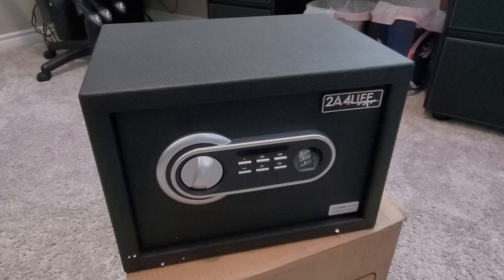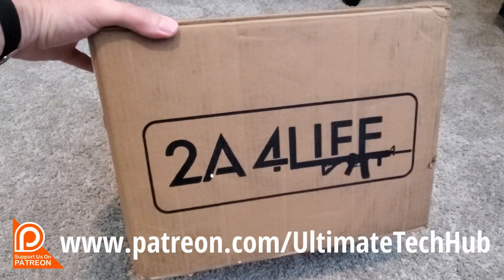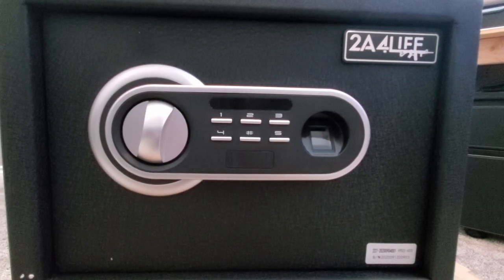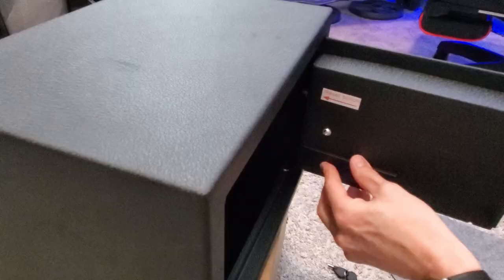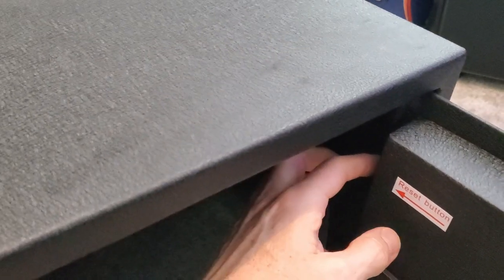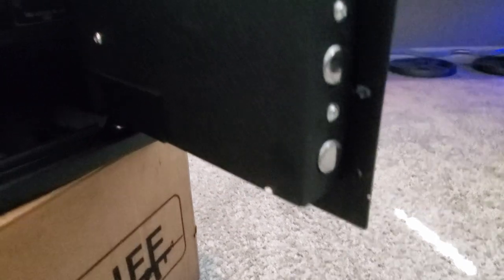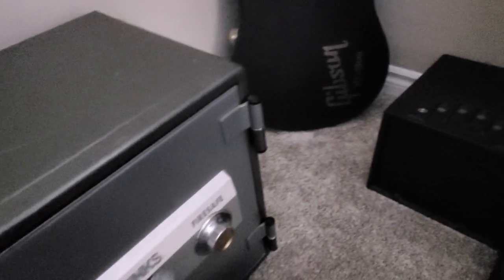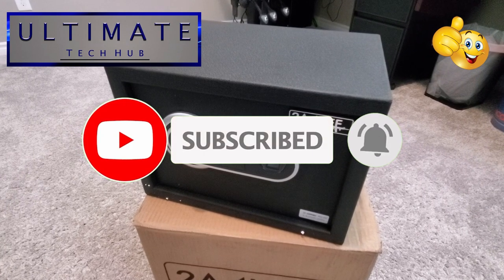2A4Life Biometric Safe Review - Best Safe 2021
Welcome back to The Ultimate Tech Hub. On today's episode we will unbox, setup and review this Biometric Safe from 2A4Life. This Safe retails for $169.94. If you have any questions about this video please leave them in the comments down below. Thanks again for watching the Ultimate Tech Hub Channel!

Great Deals on more 2A4Life Products:
2A4LIFE Gun Magnet Mount Holder
2A4LIFE Shoulder Gun Holster Deep Concealment
2A4LIFE Gun Magnet Mount Holder
2a4life Ankle Gun Holster for Concealed Carry

25' 25 FT Feet Aluminum Telescoping Flagpole Kit with The United States of America USA Flag

Great Deals On other Biometric Safes:
Viking Security Safe VS-50BLX Large
Biometric Gun Safe for 2 Pistols
Stalwart Electronic Safe with Fingerprint Lock
RPNB Gun Safe for Pistols, Quick-Access

0:00:00 Introduction
0:01:01 Unboxing The Safe
0:01:45 Front Panel Features
0:02:01 Battery Installation
0:03:00 Reset Factory Code
0:03:35 Setup The Biometric Fingerprint Sensor
0:04:19 Storing Items
0:04:56 Comparing 3 Safes & The 2A4Life Biometric Safe Review